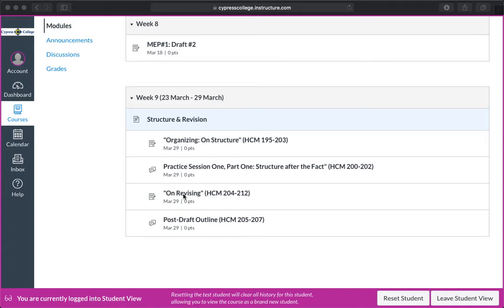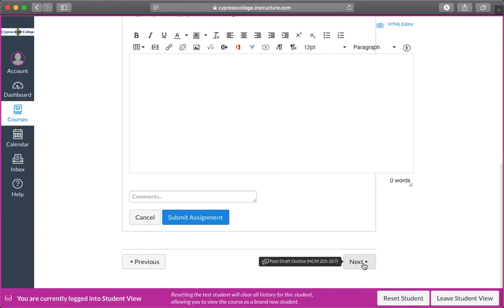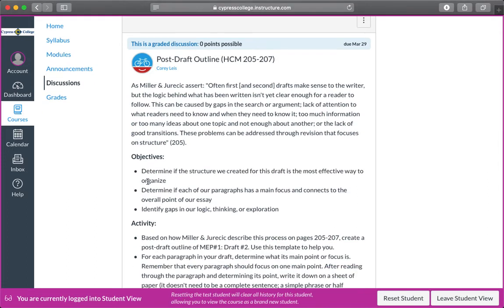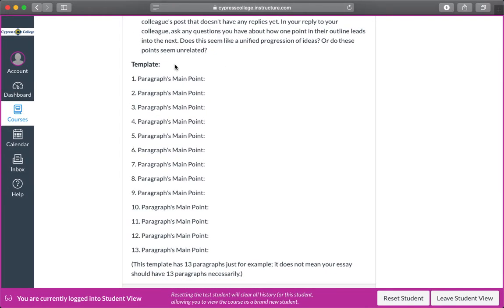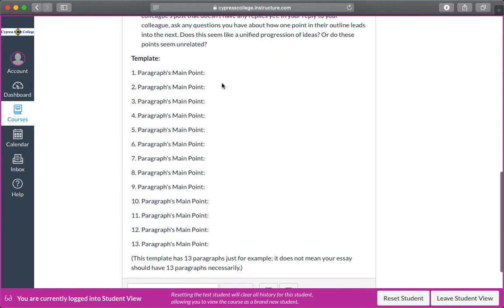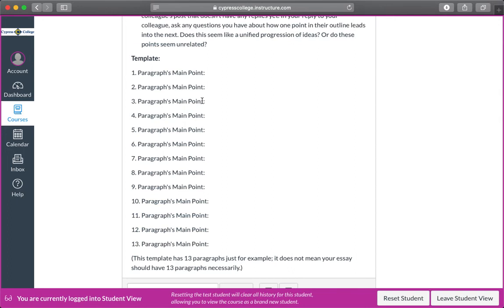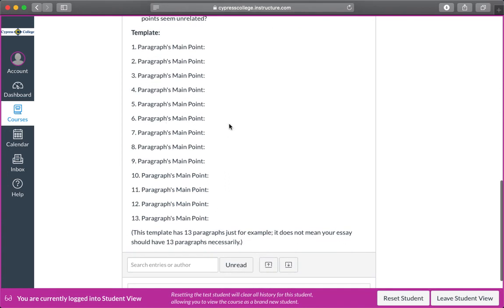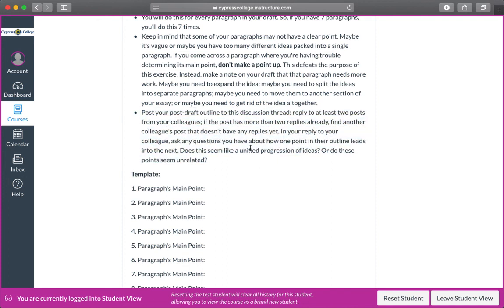Canvas Modules, part 2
In this video, Professor Leis continues to highlight the features of the Modules page, paying particular attention to the activities for Week 9.